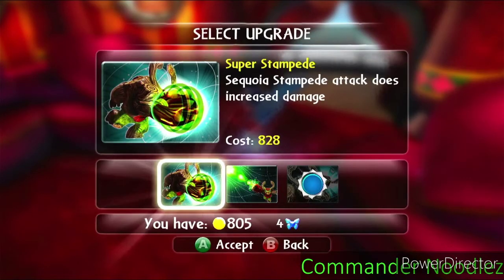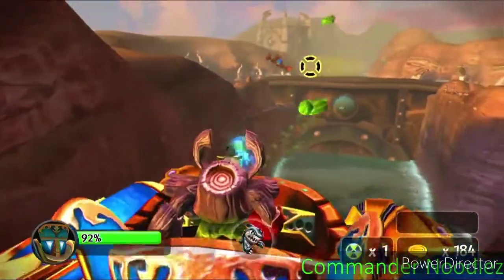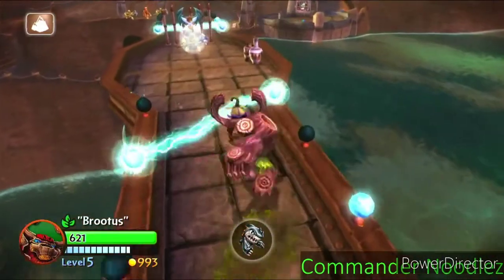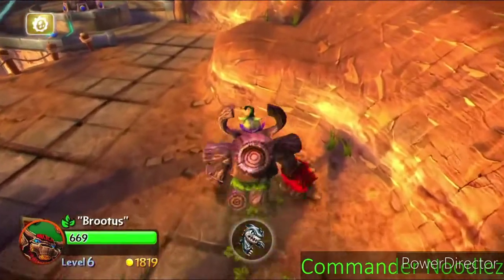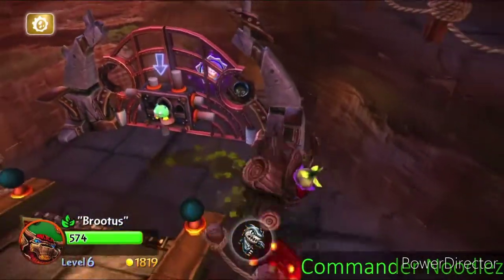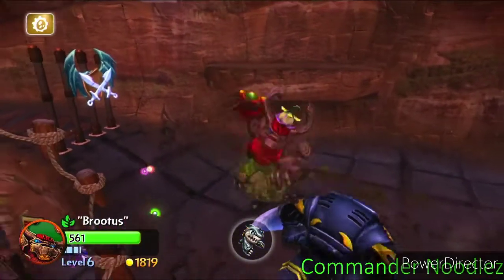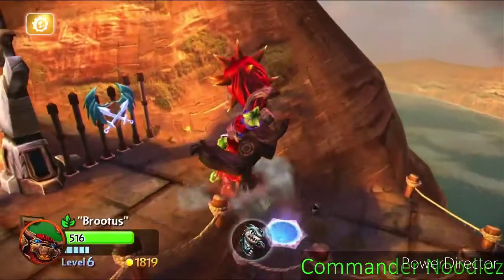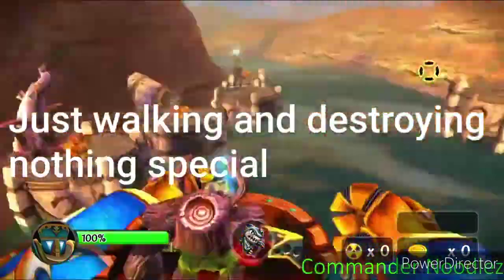Secret Vault of Secrets |Skylanders Giants play through #7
Some parts are sped up because my maximum time limit for videos is 15 minute so yeah :/